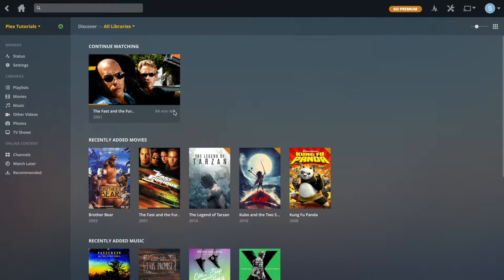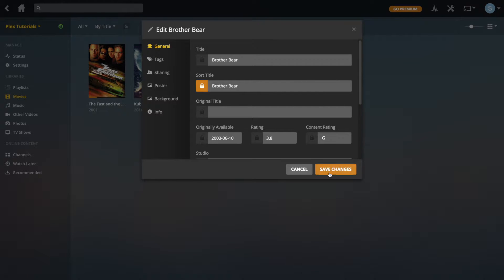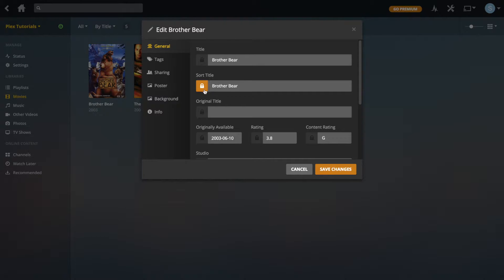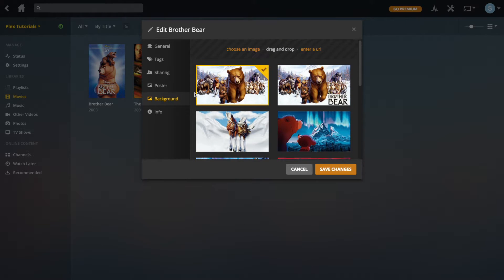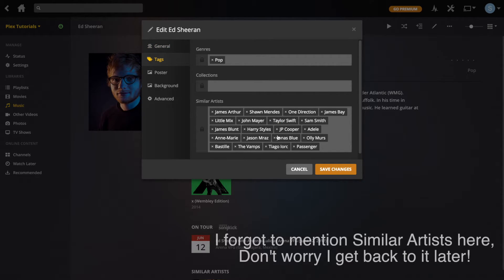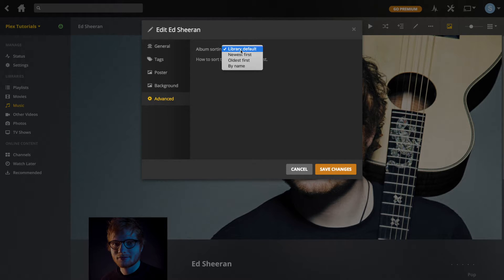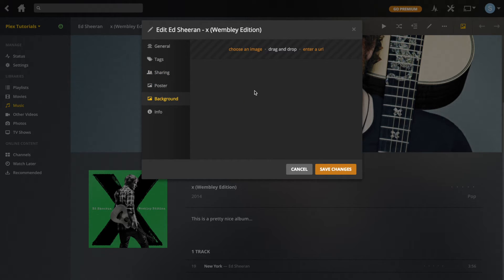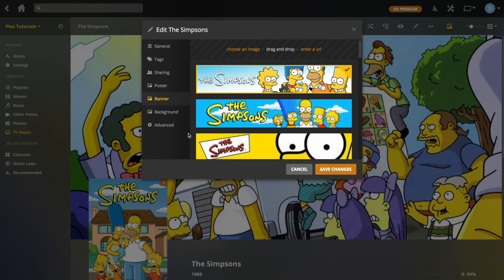Plex Metadata Editing - Plex Tutorials - Episode 8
In this video I go over how you can edit all of your media's metadata in your Plex Library. I'll show you what all of the options do under every edit screen. This is my tutorial on editing Plex Metadata for your media.

Links

Did this video help you?